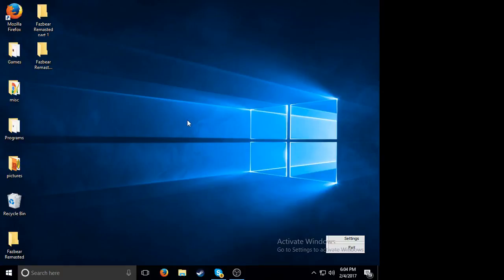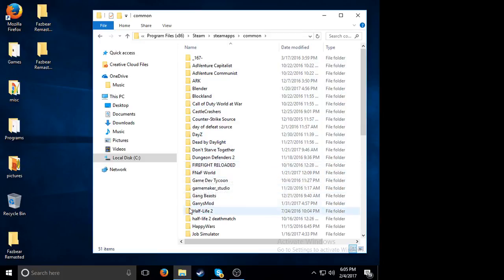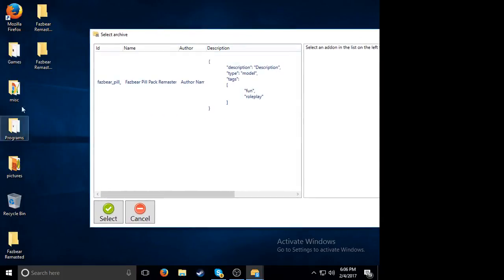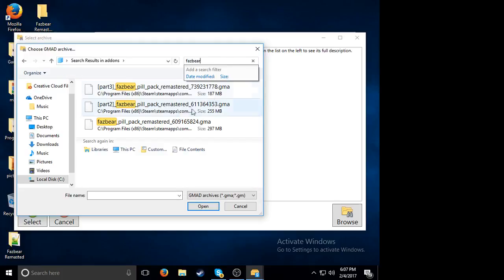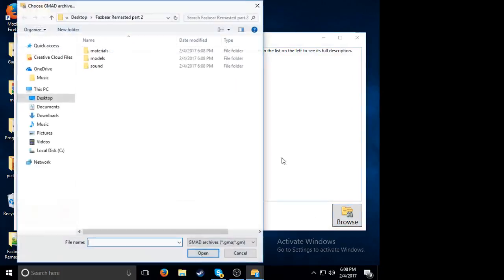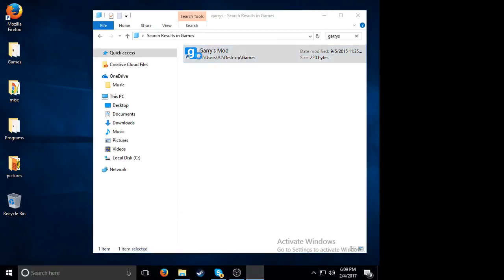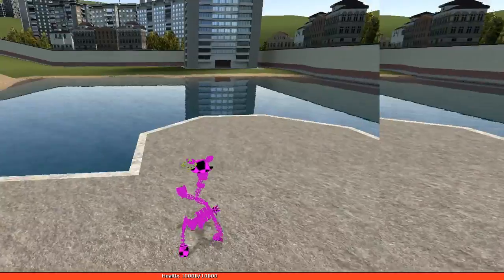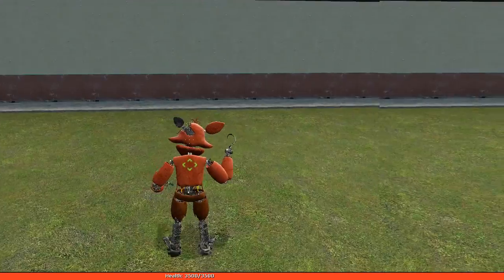How To Get Almost Any Removed Gmod Addon From The Workshop